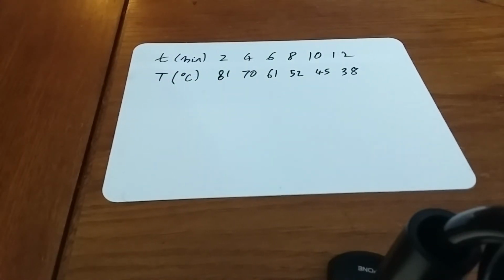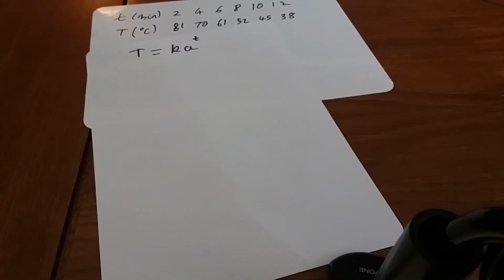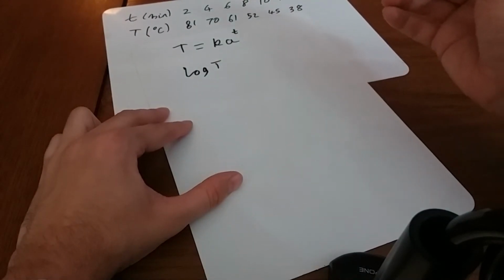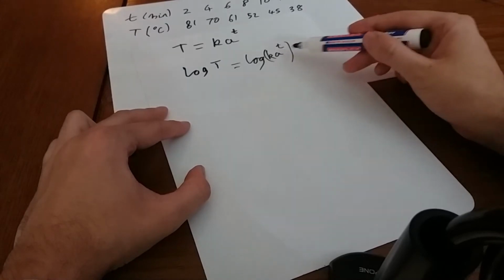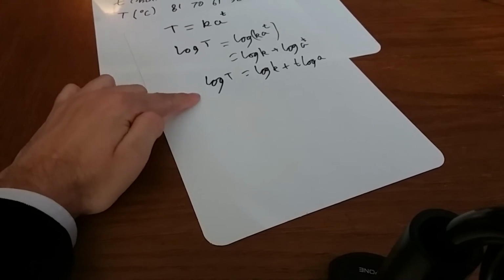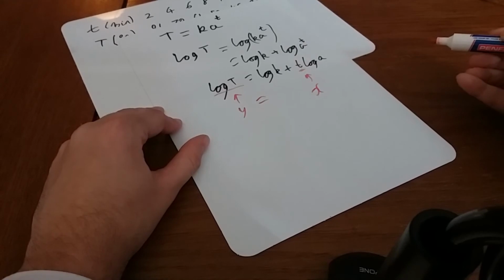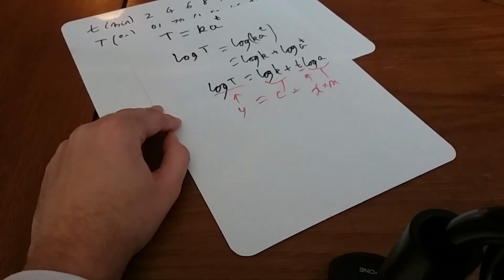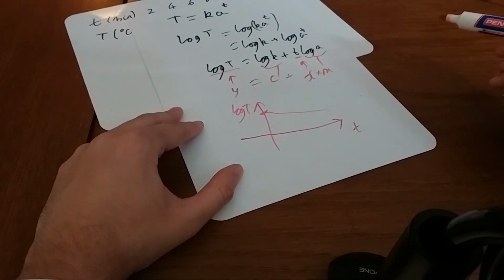Log Graphs Coffee Introduction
Part 1 of the Log Graphs Series